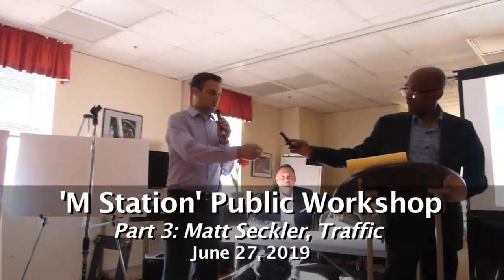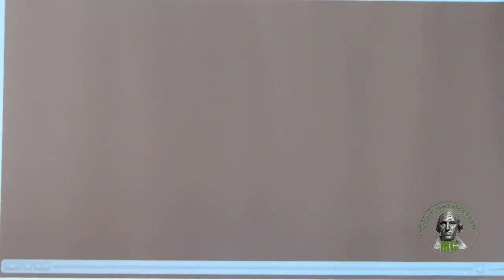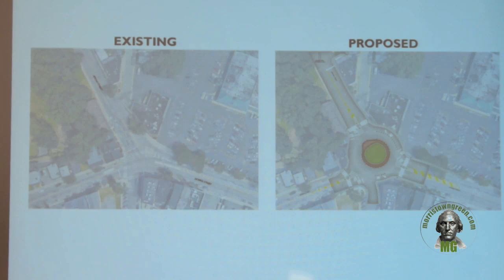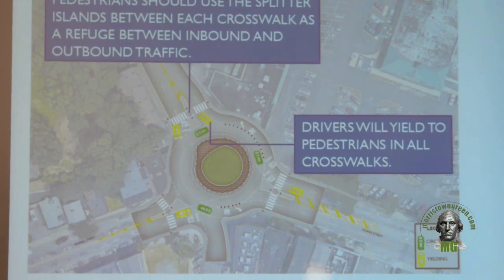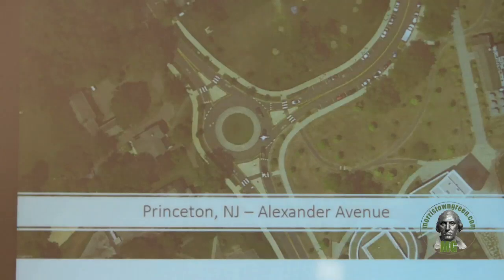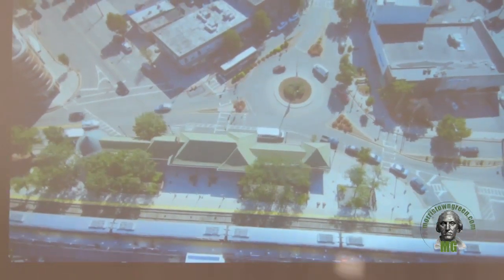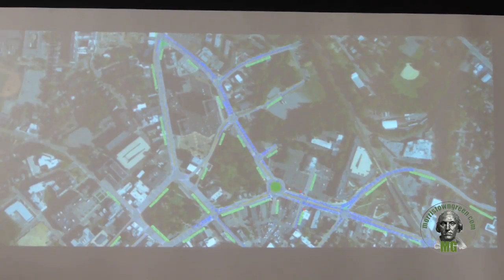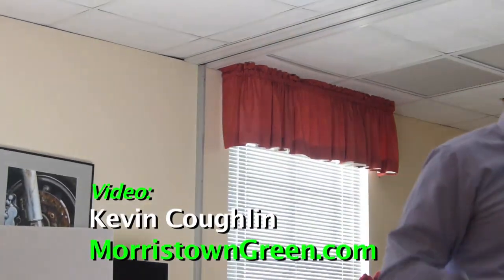M Station Workshop Pt. 3: Matt Seckler traffic 'roundabout'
Project traffic consultant Matt Seckler describes traffic 'roundabout' proposed for Morris & Spring streets. Points include: Difference between traffic circles and roundabouts; 15 mph traffic in roundabouts; why the town can't do this by itself; the realignment of Spring Place; project employee traffic; improved access to I-287. Seckler addressed M Station public workshop, June 27, 2019.